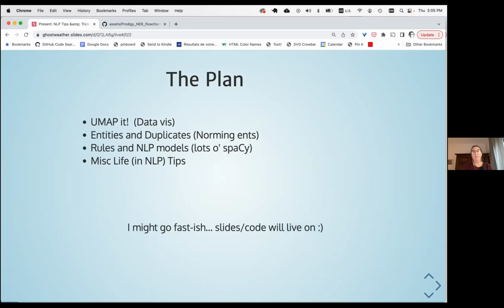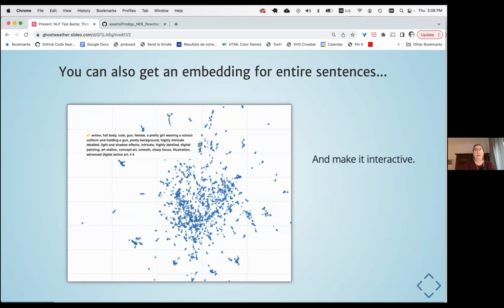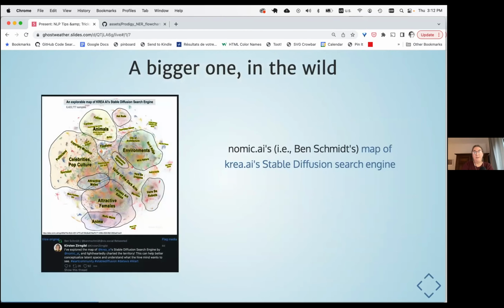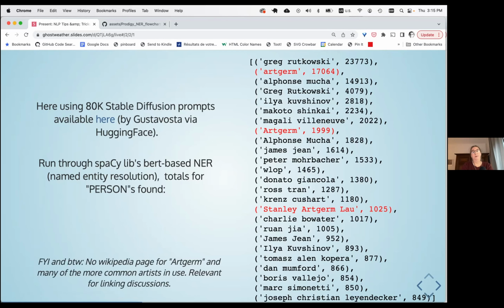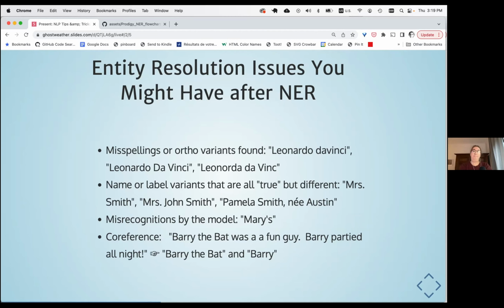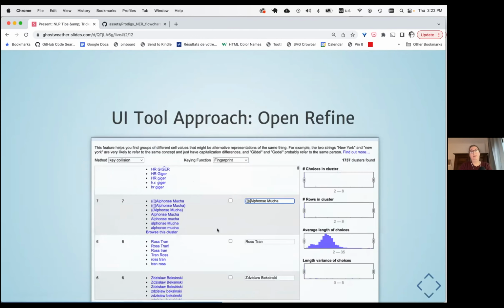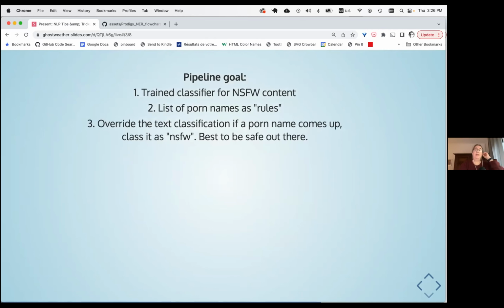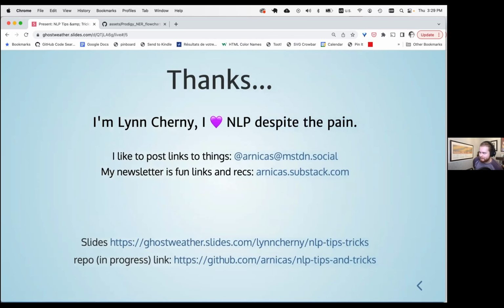NLP tips and tricks - Lynn Cherny